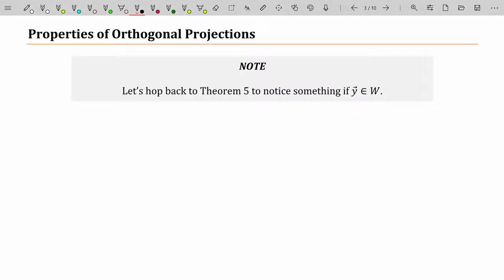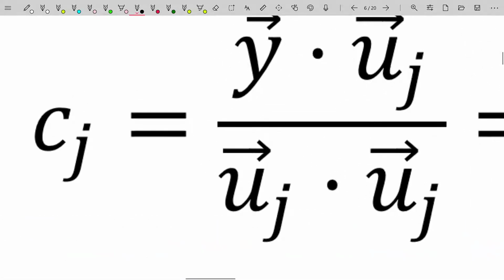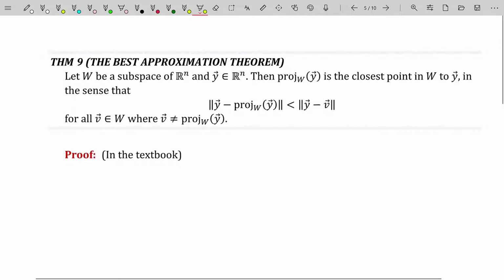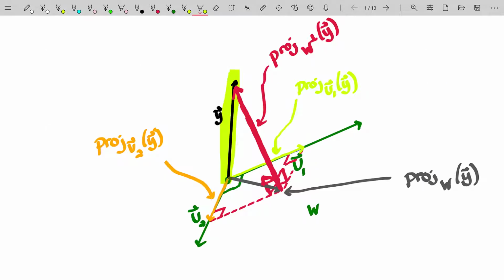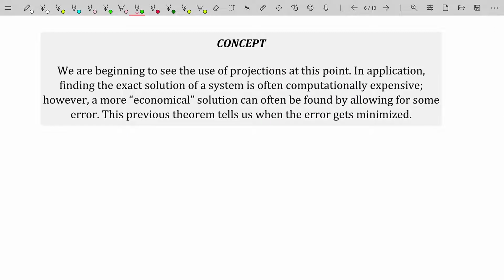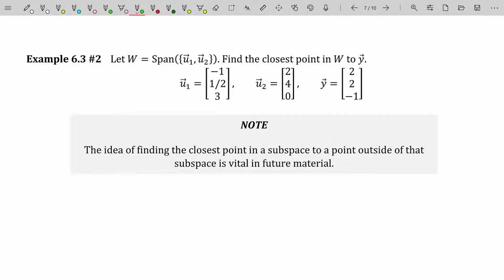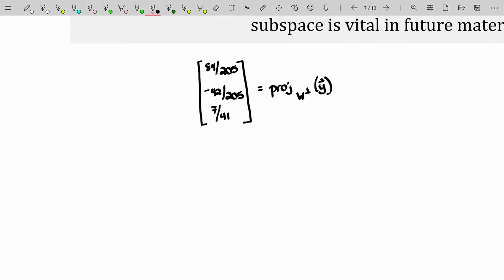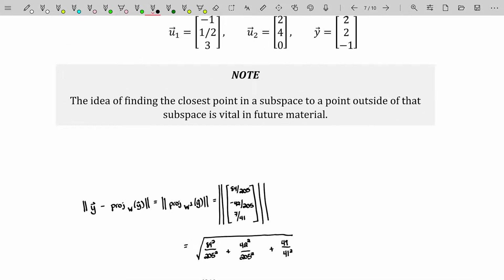Orthogonality and Least Squares - Orthogonal Projections - The Shortest Distance to a Subspace